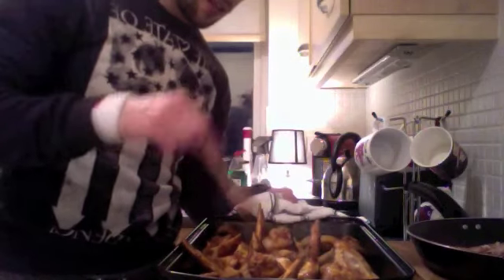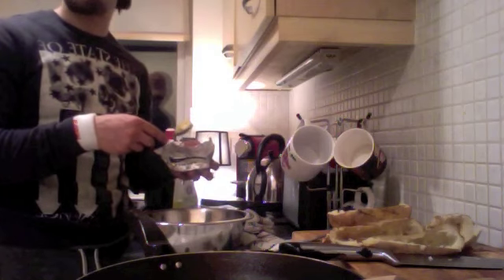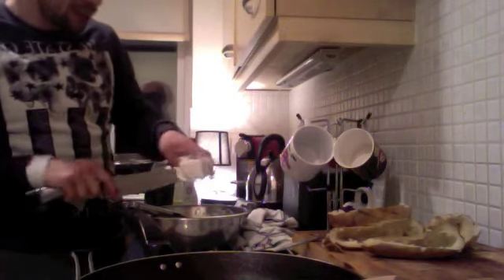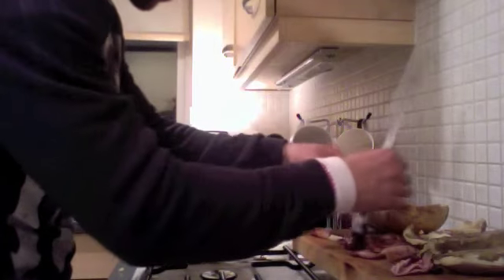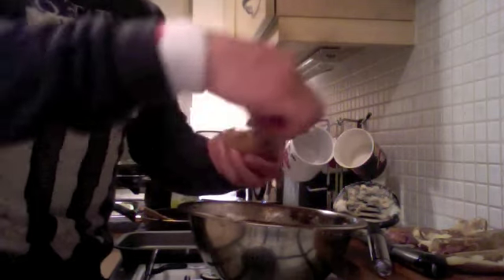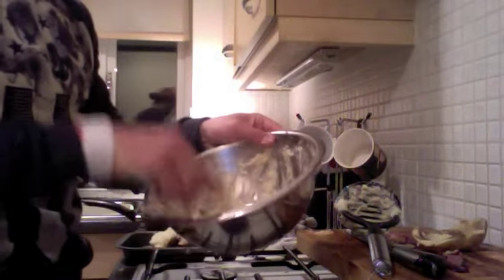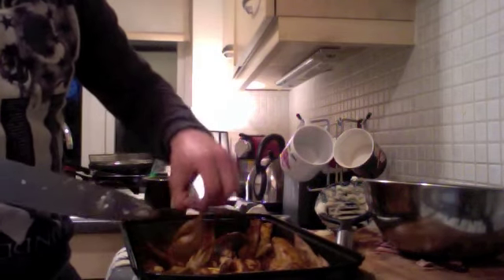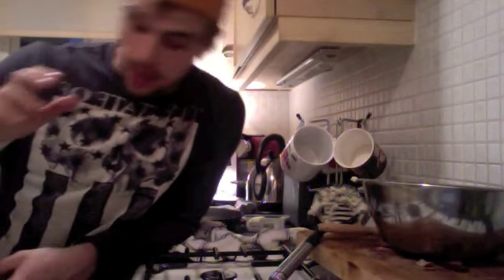Hot Wings and Potatoe Skins Part 2 | Health Recipes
TV Trainer Paul Wilson shares he's bootcamp approved BBQ hot wings and he's potato skins to make a beautiful soul food combo you can make yourself at home!